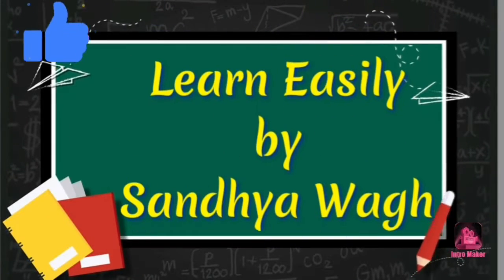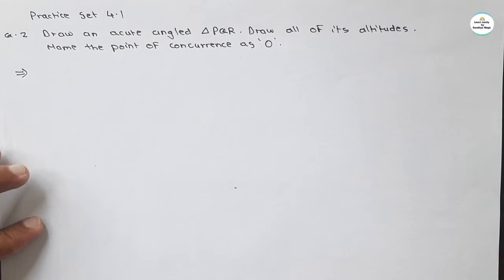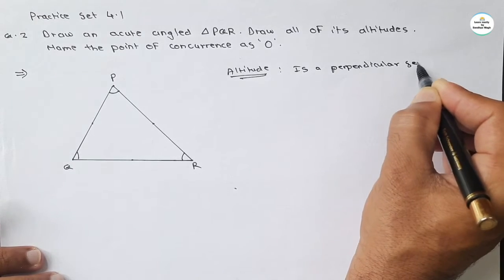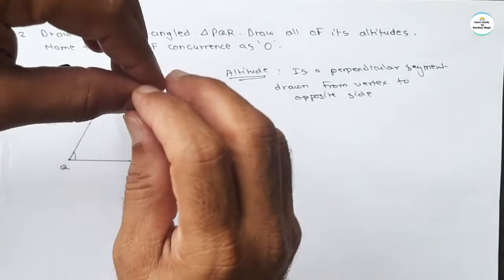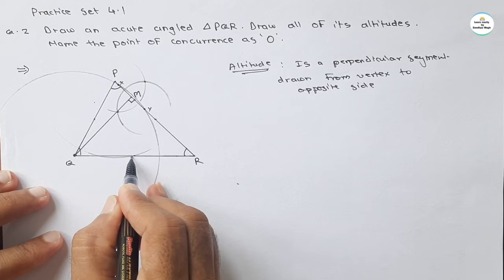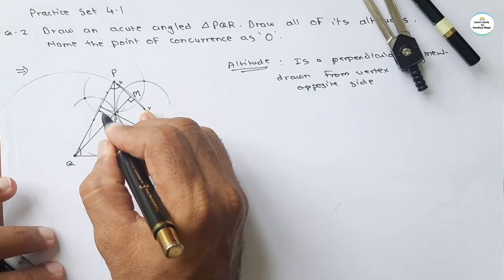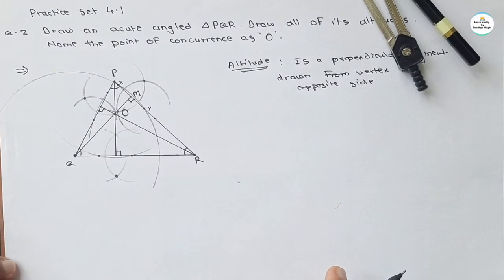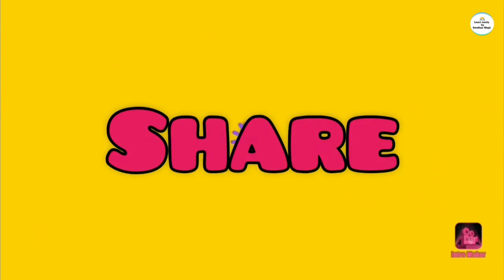Altitudes and Medians of a triangle | Chapter 4 | Practice set 4.1 |Class 8 |Maths | Question no. 2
Today's Topic
Altitudes and Medians of a triangle | Chapter 4 | Practice set 4.1 Q. no. 2  Class 8 | Maths | Maharashtra State Board

Altitudes and Medians of a triangle | Chapter 4 | Practice set 4.1 Q. no.1  Class 8 | Maths | Maharashtra State Board |

Indices and Cube root | Chapter 3  | Practice set 3.3 | Question no.2 | Class 8 | Maths | Maharashtra State Board

Indices and Cube root | Chapter 3  | Practice set 3.3 | Question no.1 | Class 8 | Maths | Maharashtra State Board